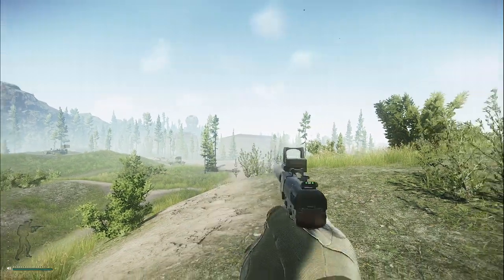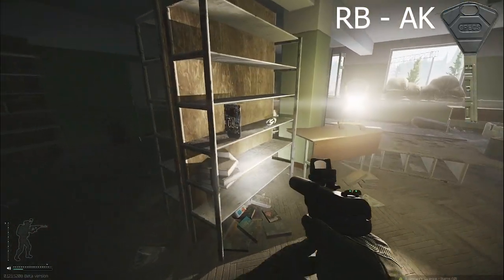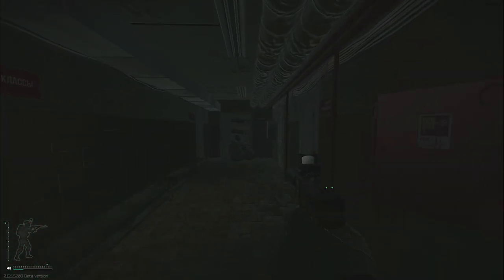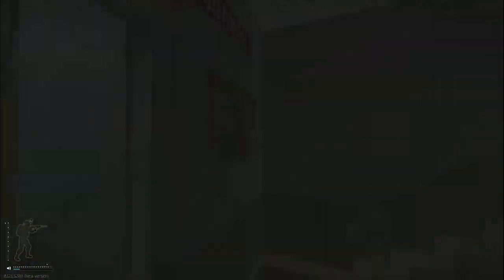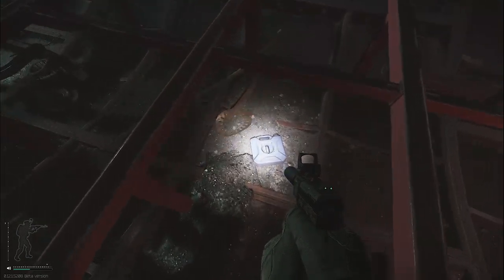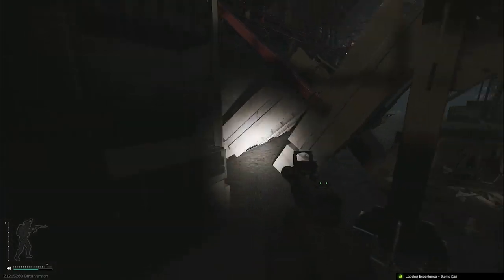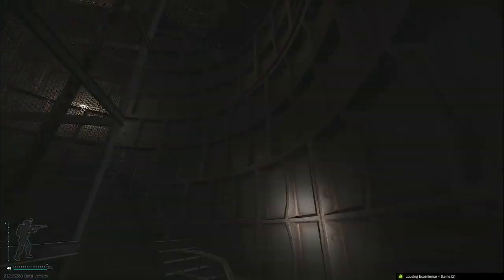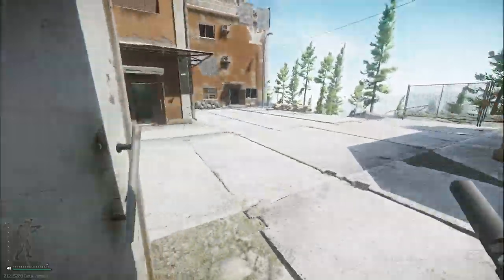Reserve Base - My Get Rich Loot Run - Escape From Tarkov - 0.12.2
A quick loot run that has made me alot of money since 0.12 release, enjoy!